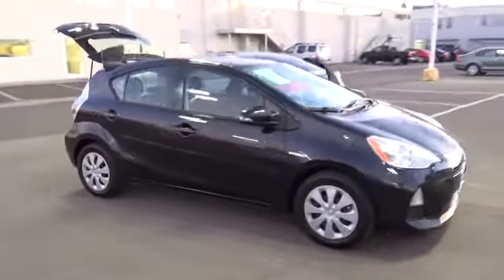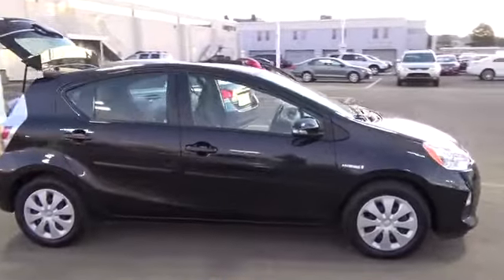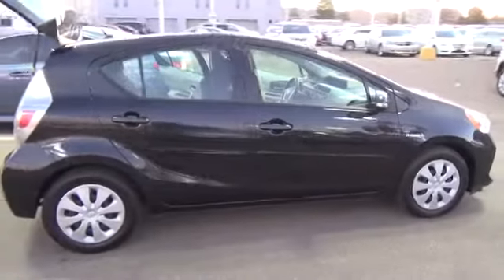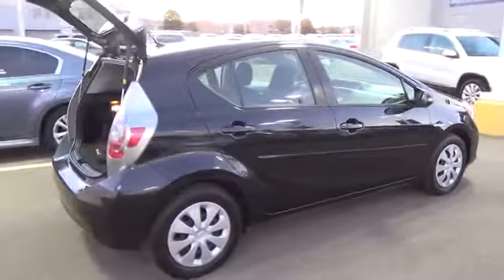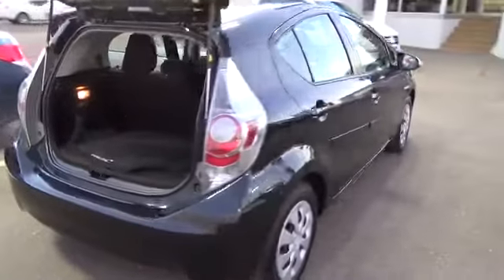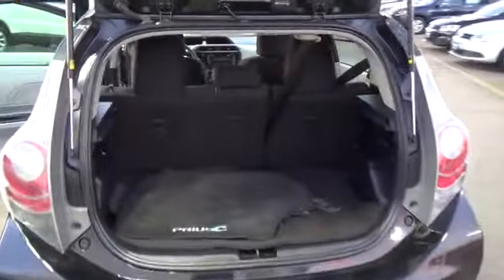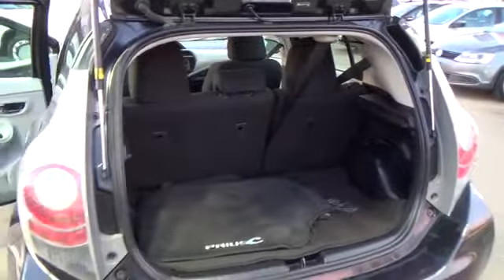2012 Toyota Prius c Aurora | Denver V12300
2012 Toyota Prius c One

Tynan's Volkswagen
700 S Havana Street

With gas prices going nowhere but up, our roomy 2012 Prius I offers the best relief for your wallet, using its dual-hybrid system to achieve mileage ratings of 53mpg in the city and 46mpg on the road. You can't argue with the numbers! Under the hood is a 1.5L 4-cylinder powerplant producing 76hp as it is being ultra-efficient. Paired with its CVT automatic transmission and front wheel drive, this gently used hybrid has plenty of pep for passing and merging.Our one owner I trim's hatchback design gives a lot of convenience when you need to pick up the kids and the groceries. With the rear seats folded down you have a absolutely huge interior! Plus, our gently used hybrid is loaded with goodies. Look at our pictures and be prepared to be impressed! ABS, airbags, and crumple zones are in place to keep all inside safe.Toyota is clearly the leader in hybrid technology. Our Prius is an amazing piece of engineering - Now that's impressive!